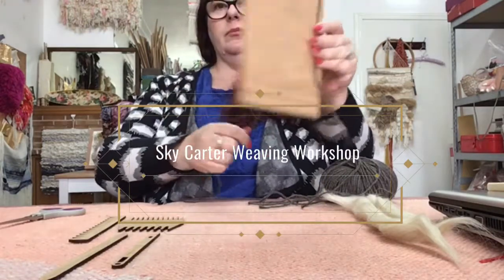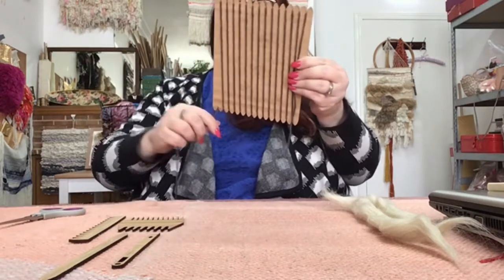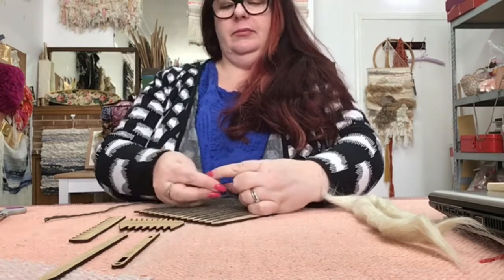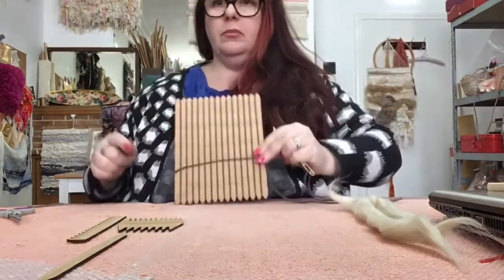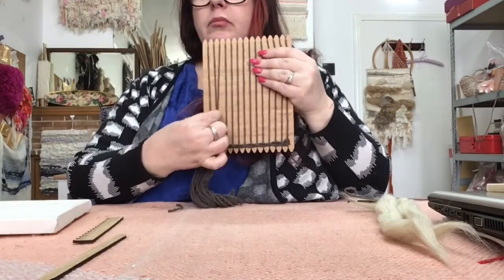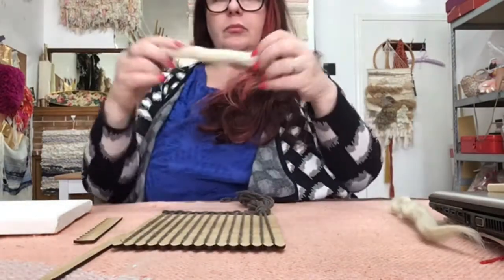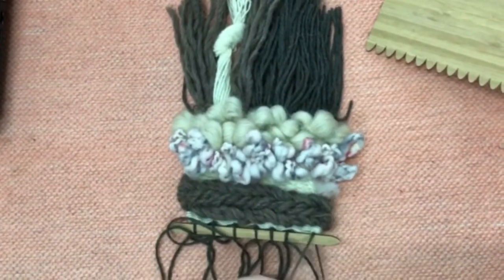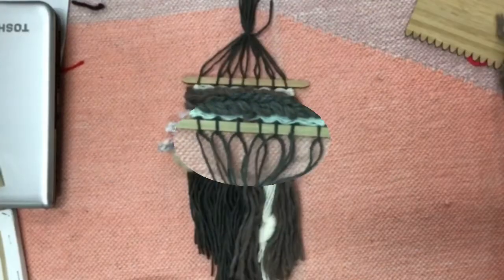Weaving Workshop Support Post Class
Hi All, I threw this together so you can have access to what I showed you in class. Sky x